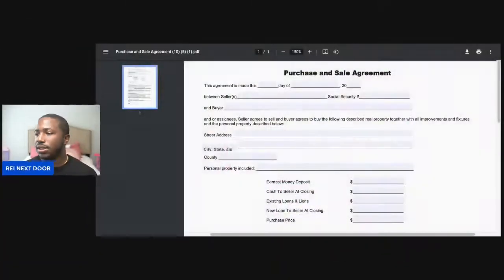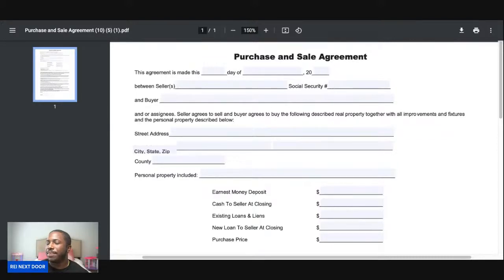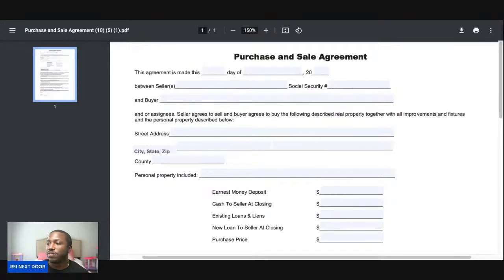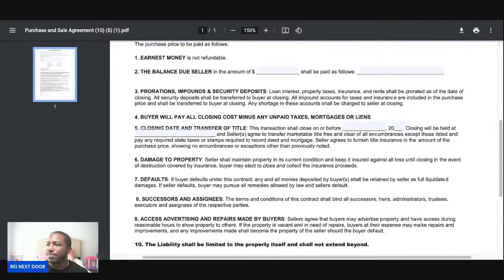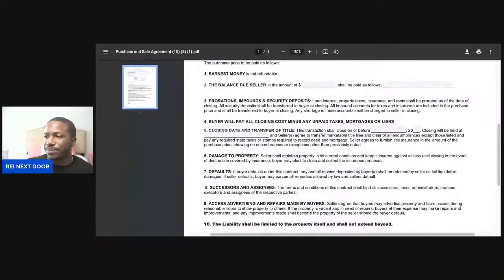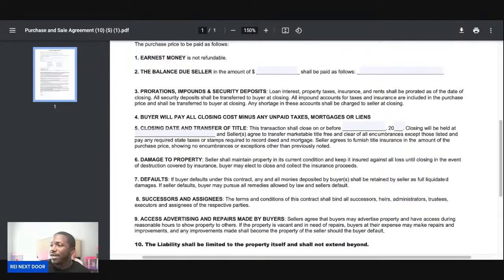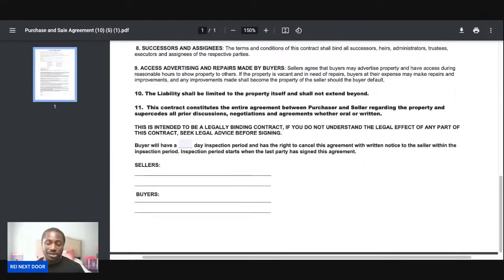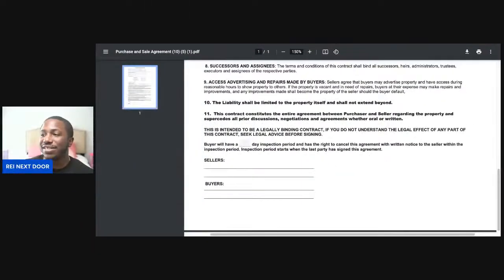How To Fill Out A Contract | Wholesale Real Estate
In this live I will go over how to fill out a contract.

Below is the contract I used to close my first deal and many deals after that.

How To Wholesale Thru Texting | Wholesale Real Estate

Check out the links to the software I use that was mentioned in this video.